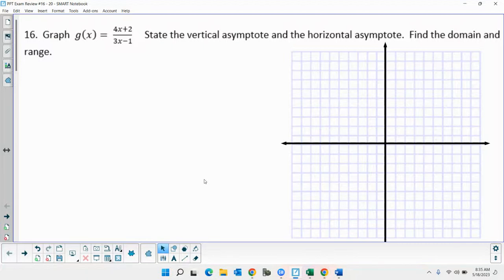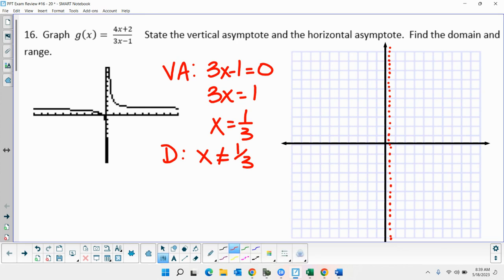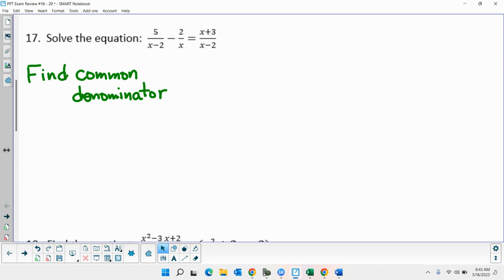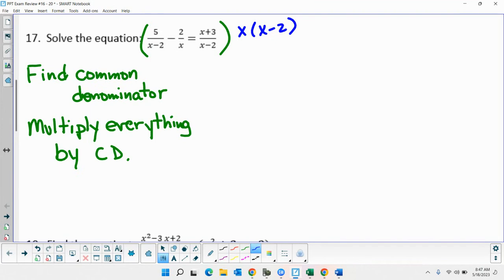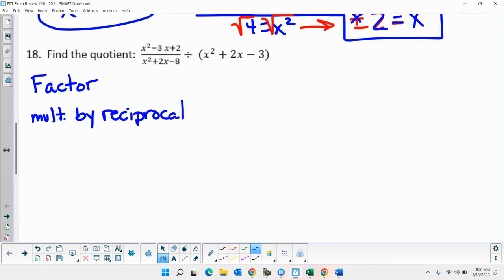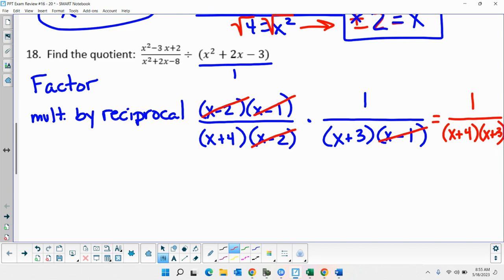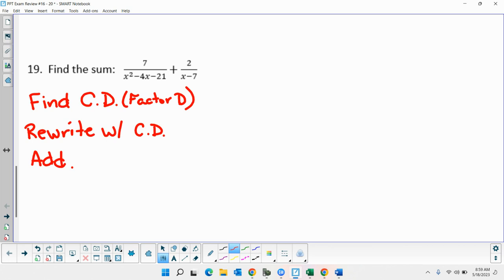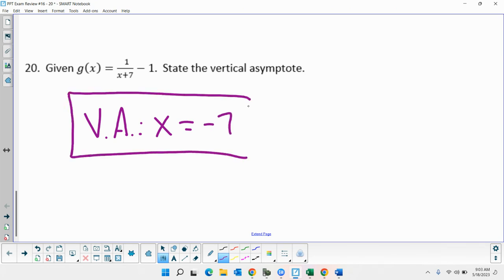Alg. 2, Exam review #16-20, 5/18/23